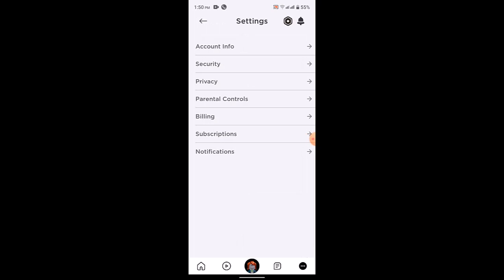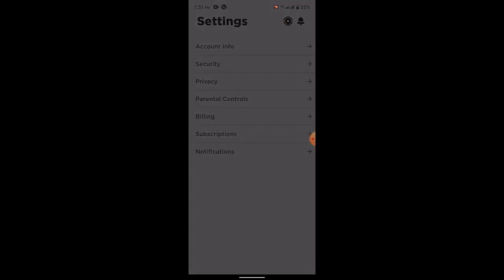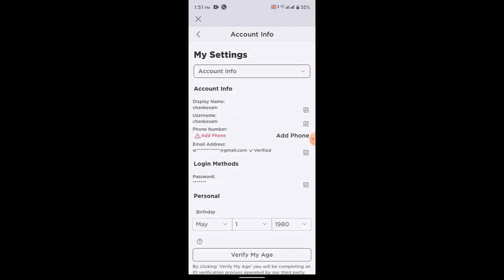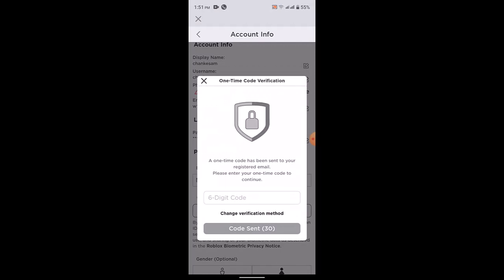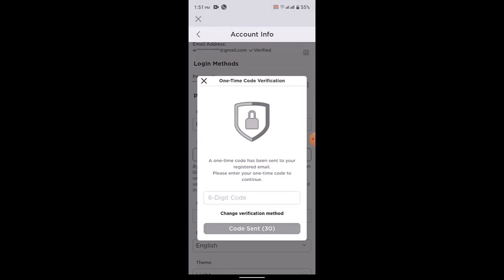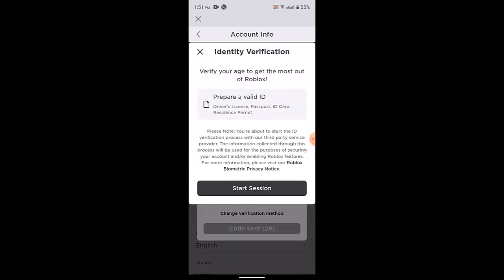How to Change your Birthday on Roblox !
This video guides you in an easy step-by-step process to change your birthday on Roblox.

Chapters / Timestamps
0:00 Intro
0:16 Change birthday on Roblox
0:59 Outro